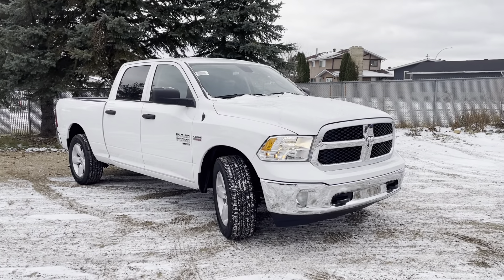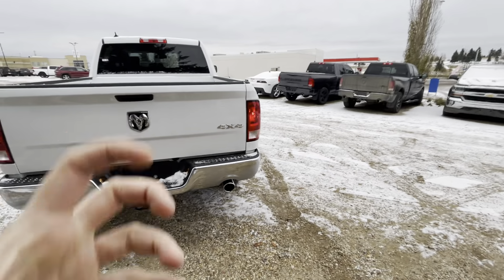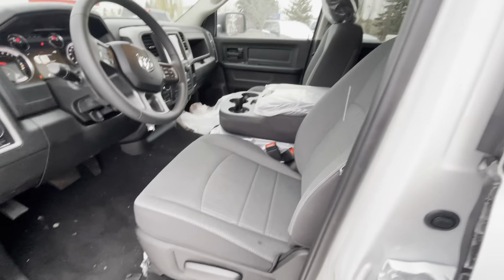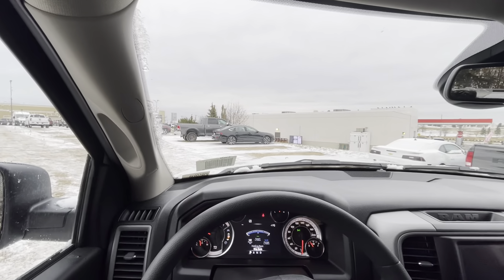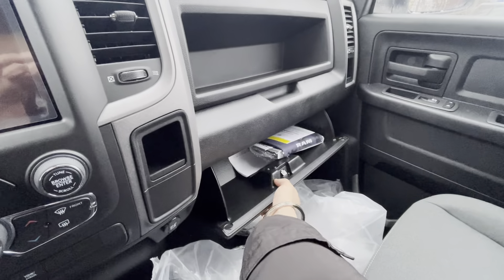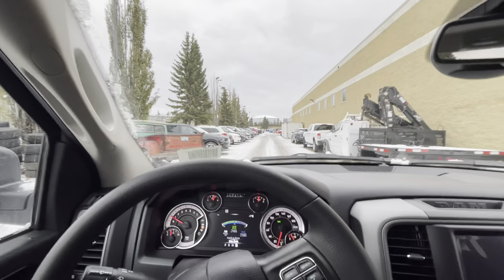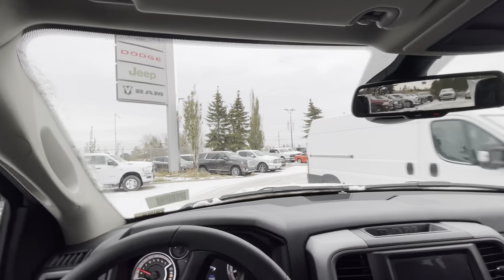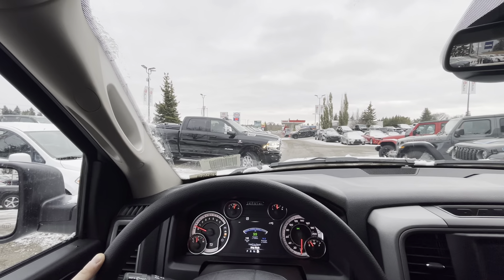23 Ram 1500 Crewcab 4x4 Walkaround for Herbert/Joyce, from HUNDO@STC!